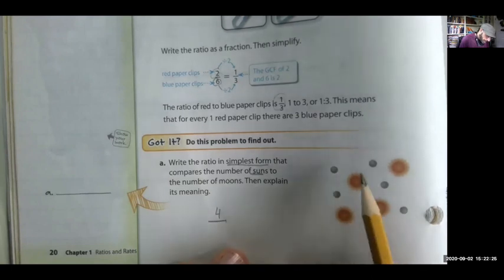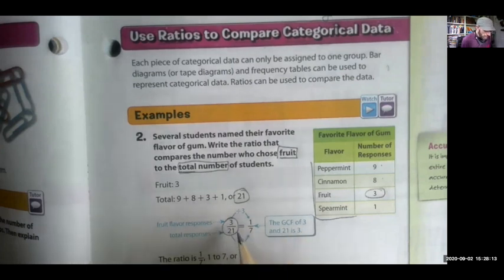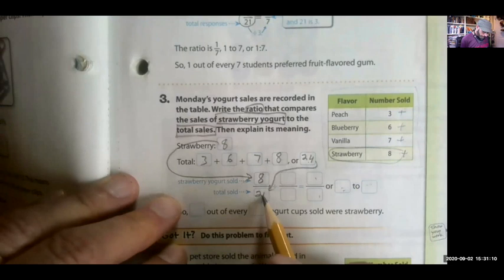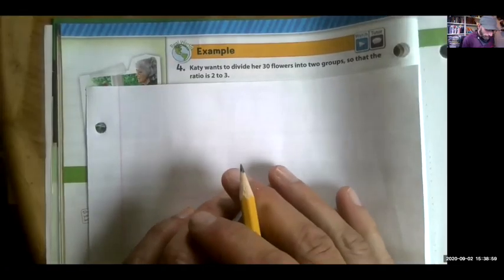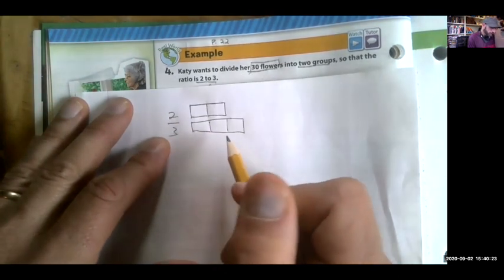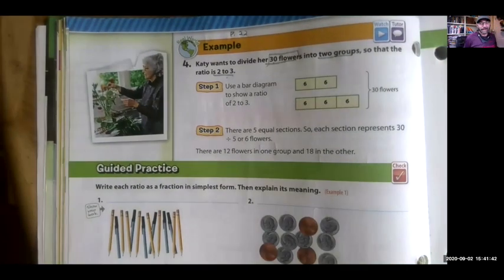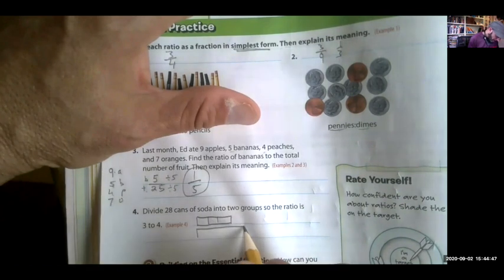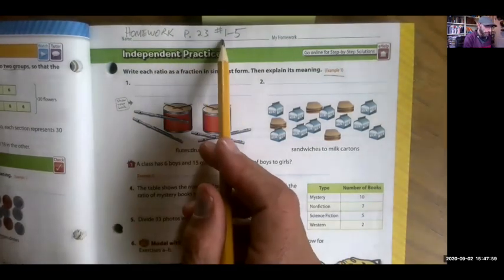Lesson 1.2 Ratios